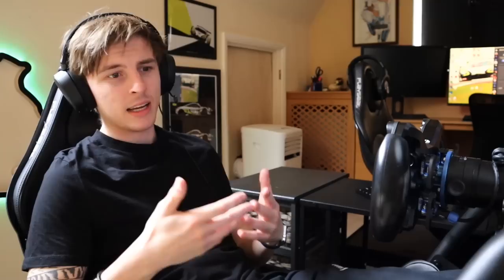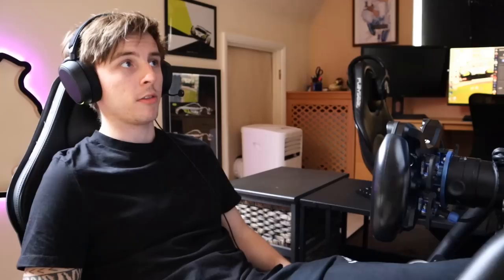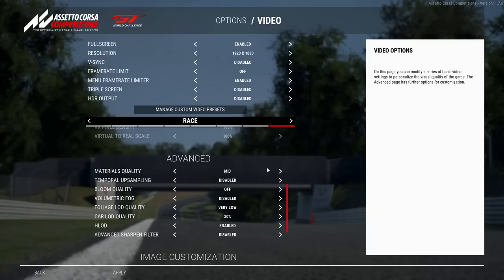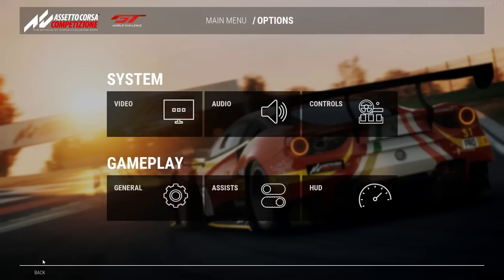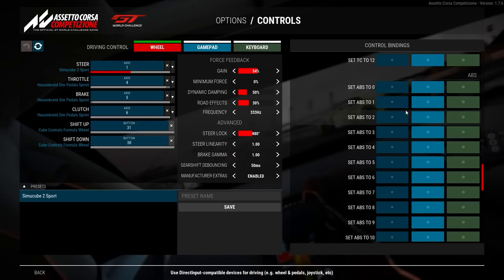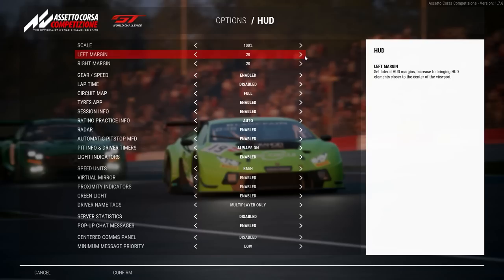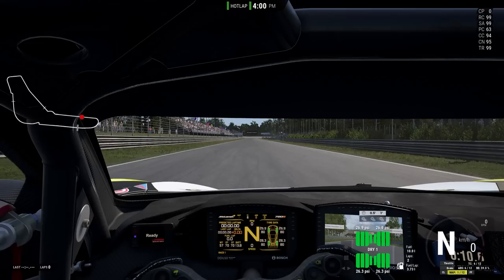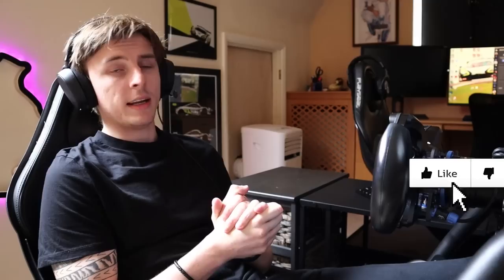Getting Fast On Assetto Corsa Competizione // My Settings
I hope you enjoyed the series! See some of you in the comments below, good luck getting faster on ACC :*

Wanna Send Me Stuff? I've Got You:
➡️️ Aylesbury
➡️️ HP22 5ZZ
➡️️ United Kingdom